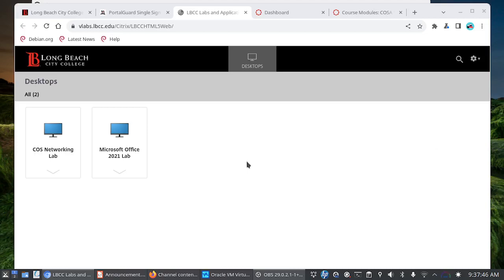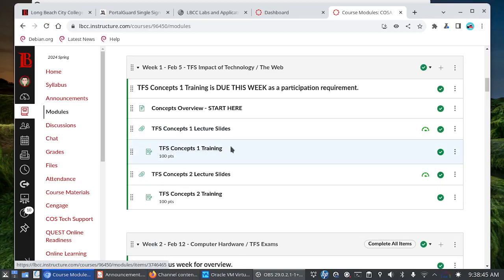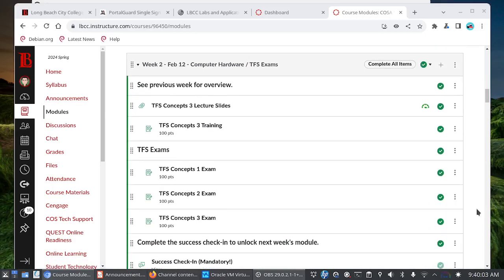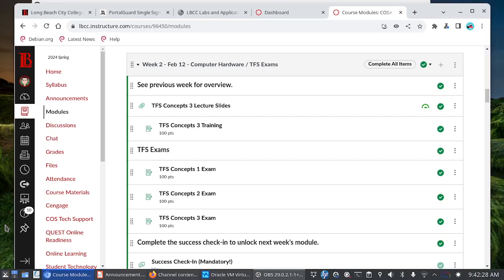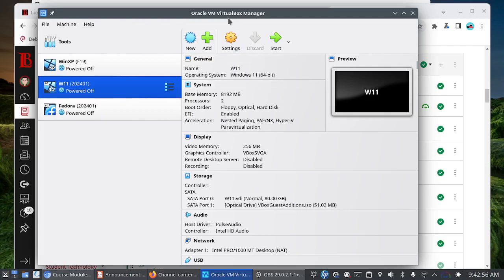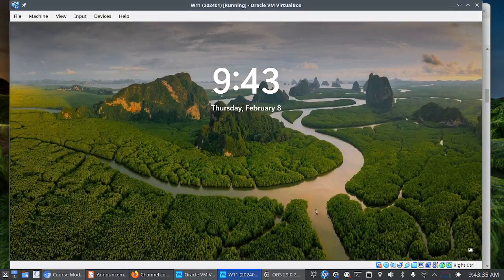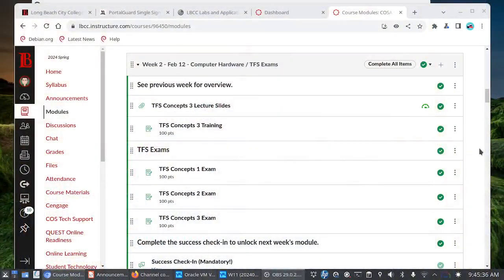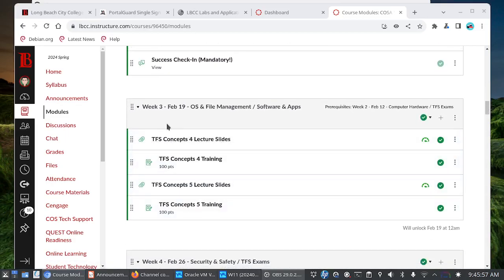COSA 50 & 650 - Week 2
Looking ahead to Week 2.